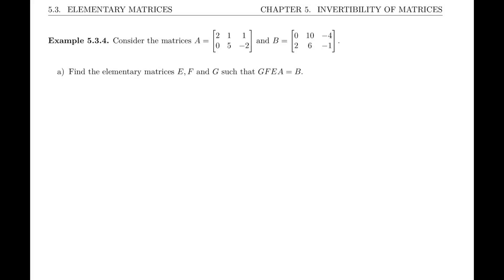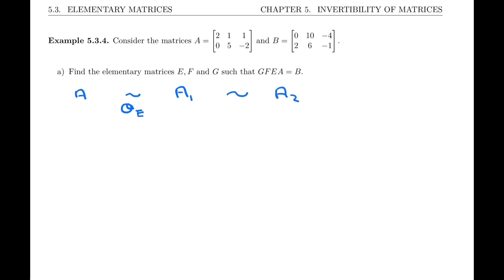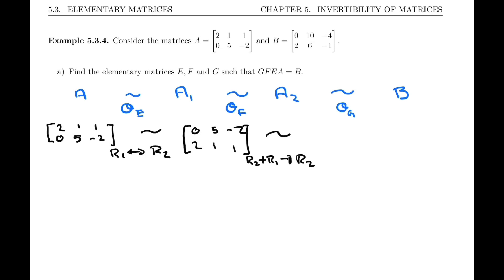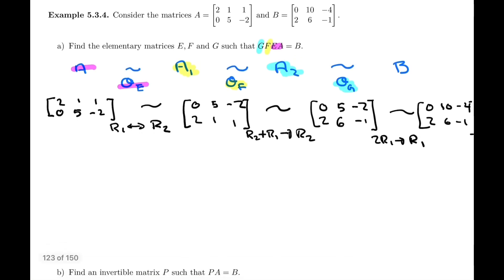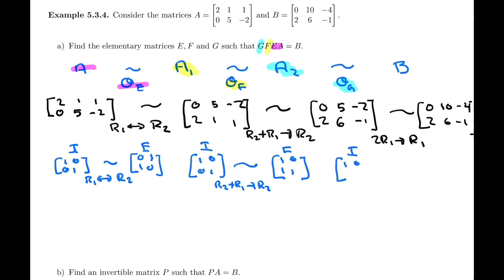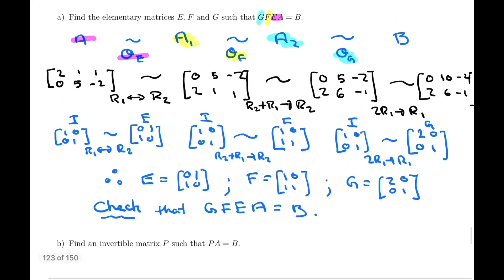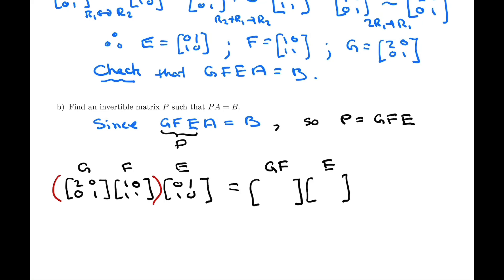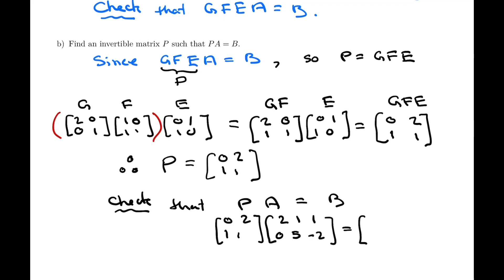Linear Algebra 5.3 - Elementary Matrices (4 of 5)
It covers the following items :
5.3 Elementary Matrices
Example 5.3.4